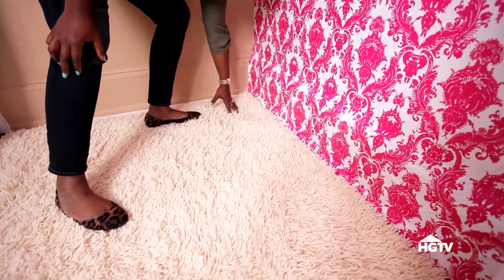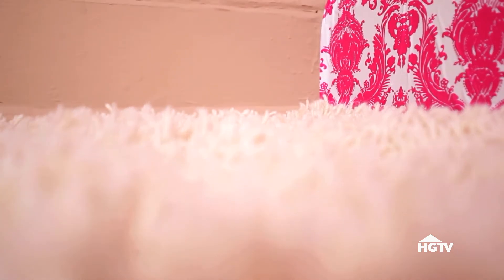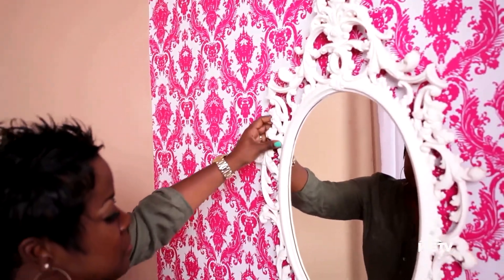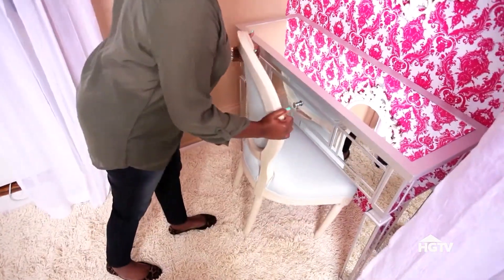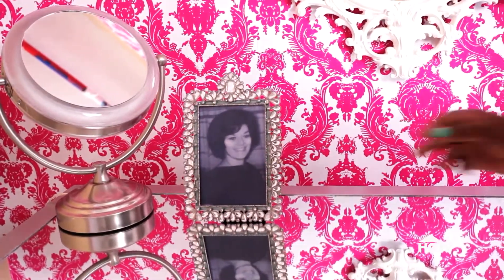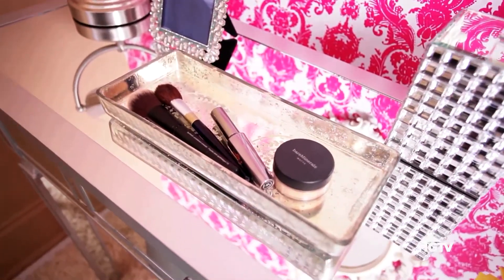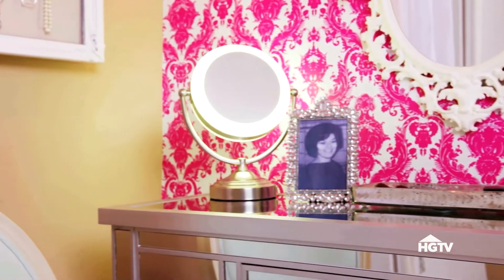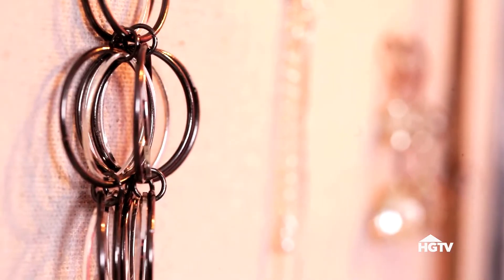DIY Beauty Corner | HGTV